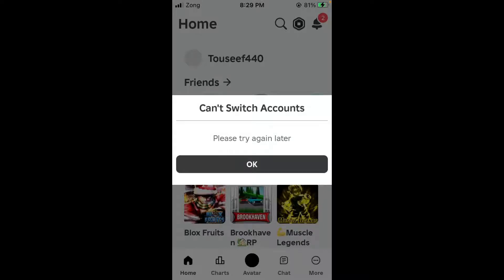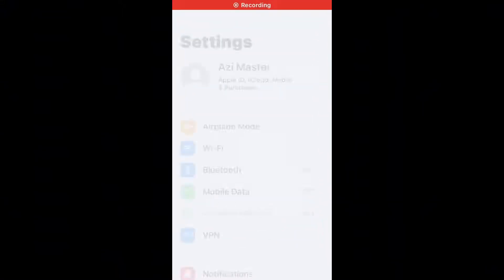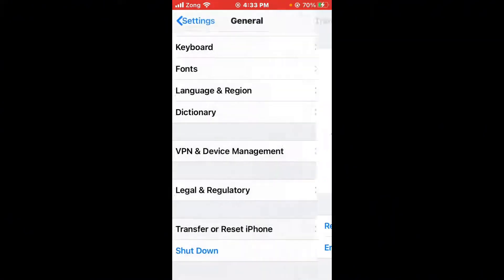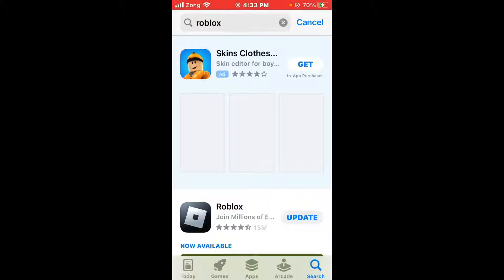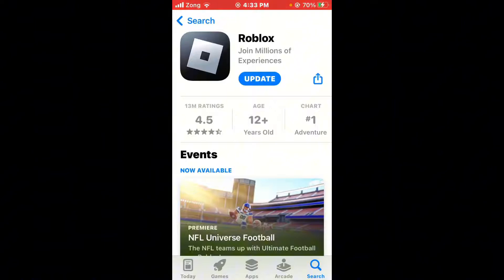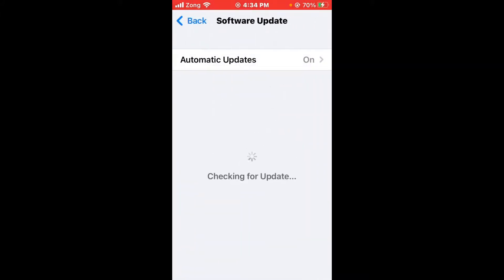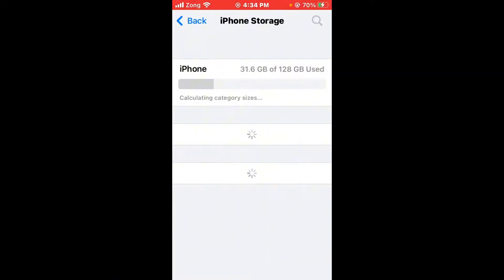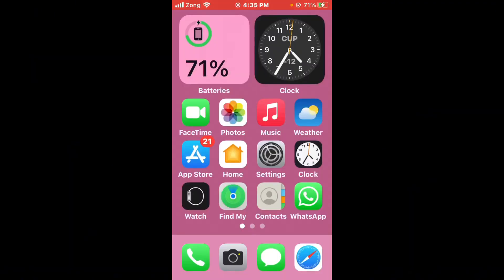How To Fix Can't Switch Account On Roblox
Here's How To Fix Can't Switch Account On Roblox.

If Roblox Getting The Error Message? Can't Switch Account. Don't Worry We’ve Got A Solutions For You. In This Video We’ll Show You. How To Fix This Common Roblox Issues.